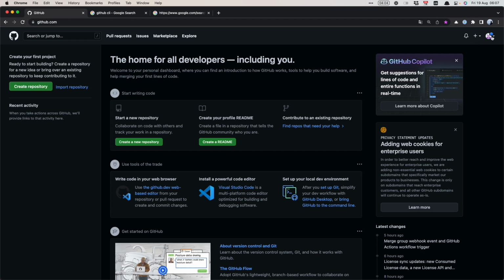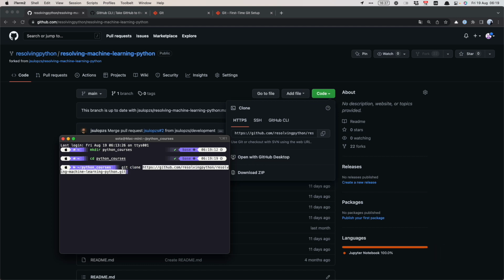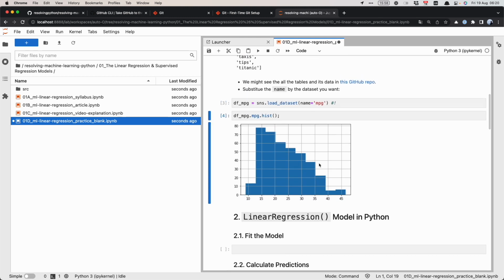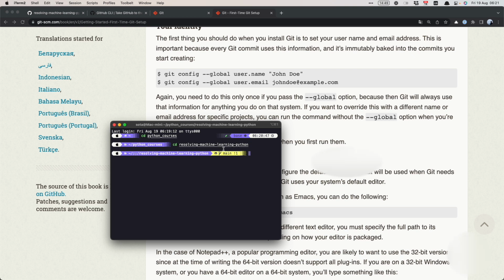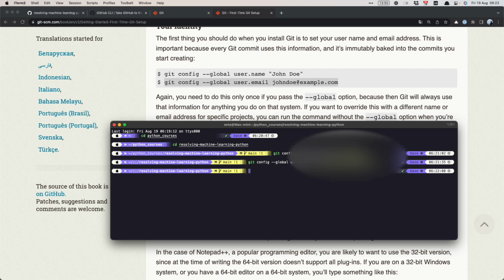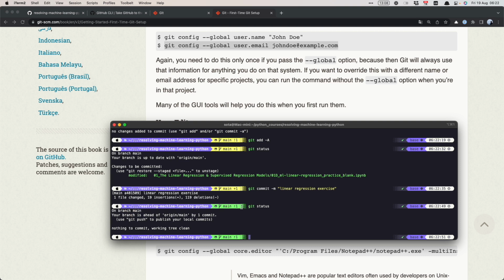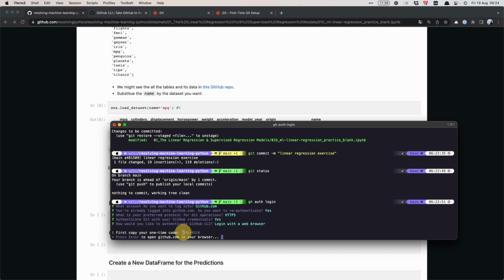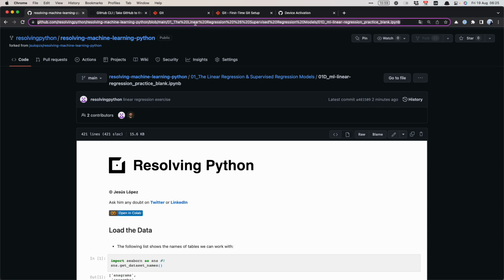Upload your Work to GitHub to have a coding Portfolio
I'll show you how to upload your coding files to GitHub to promote your learning so that employers can watch what you are capable of!